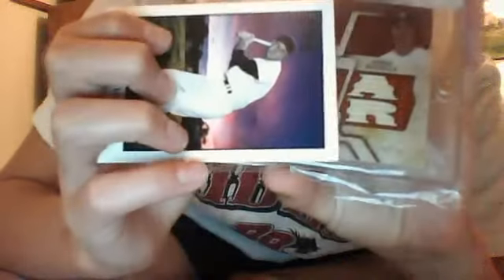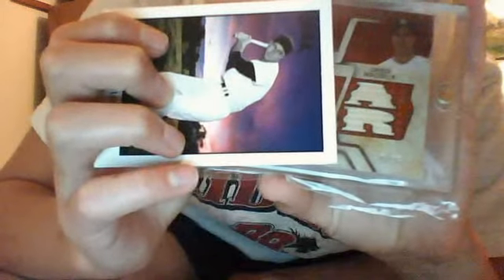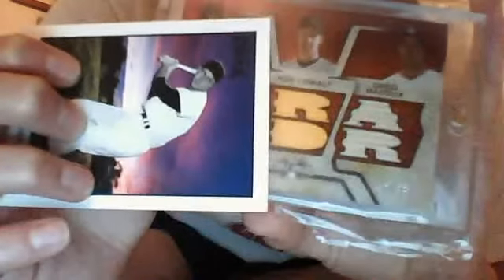Blog TV right now plus a LCS recap!!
pm me guys